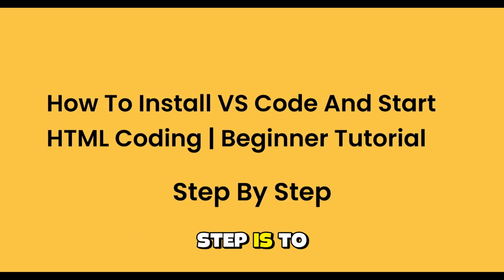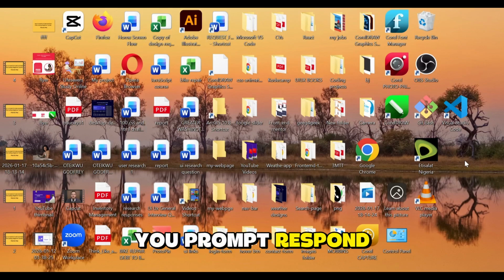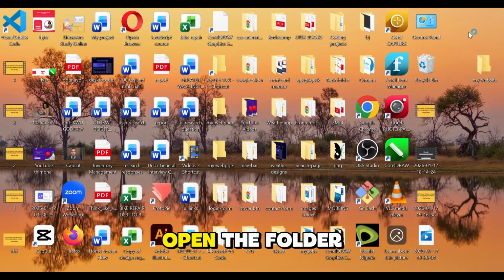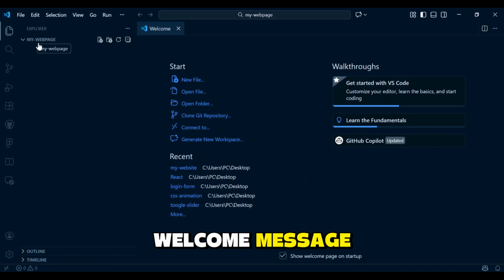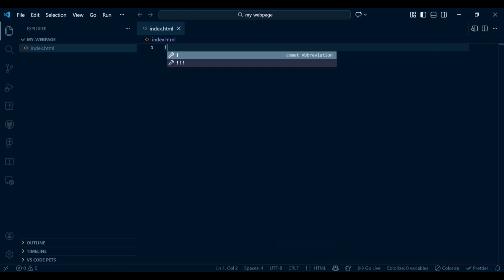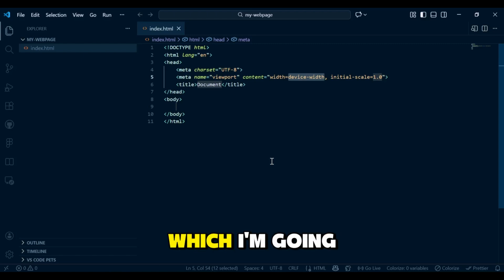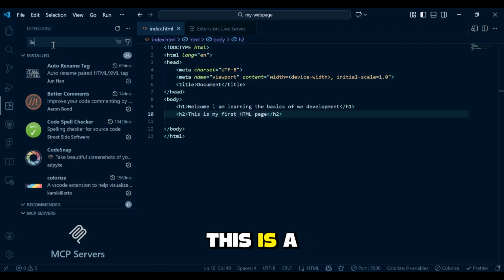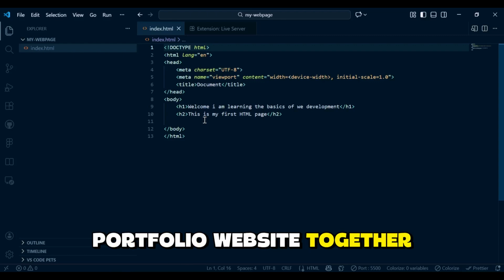Install VS Code and Create Your First Folder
Learning to code feels hard until you have the right setup. Today, we’re skipping the fluff and getting straight to the tools professional developers use.